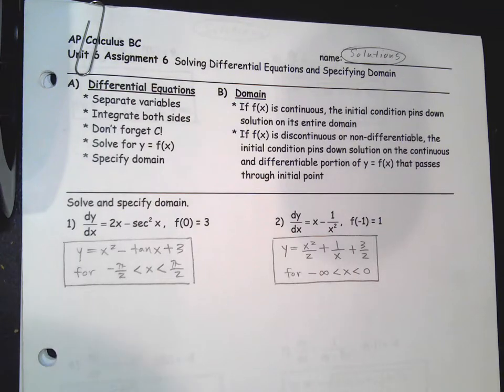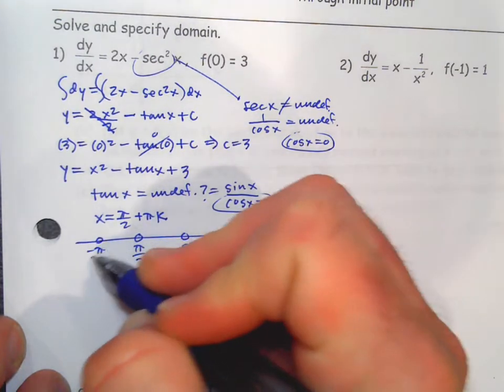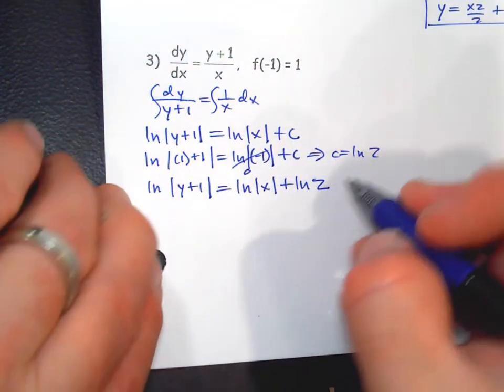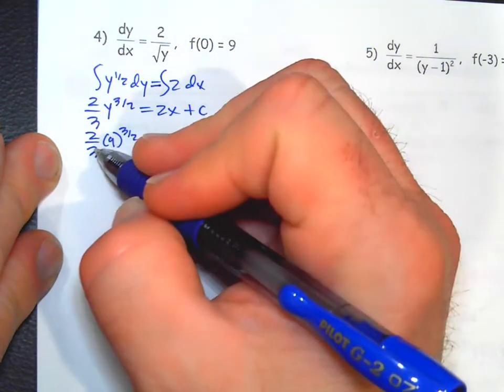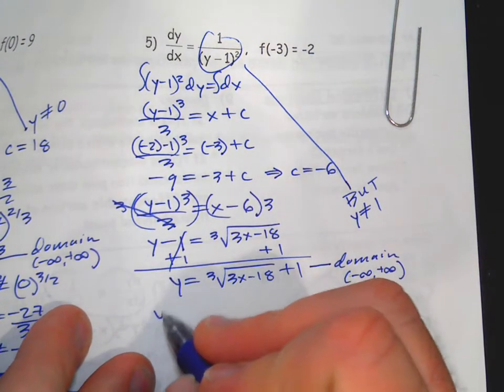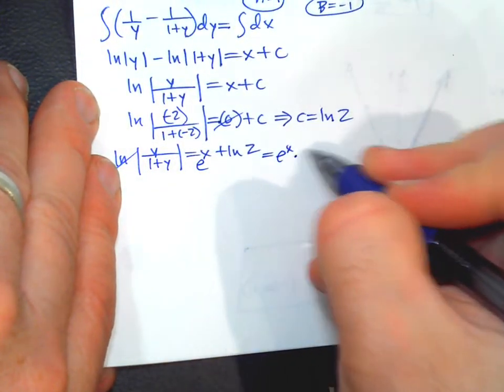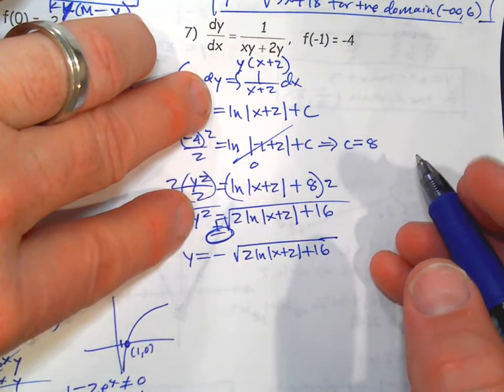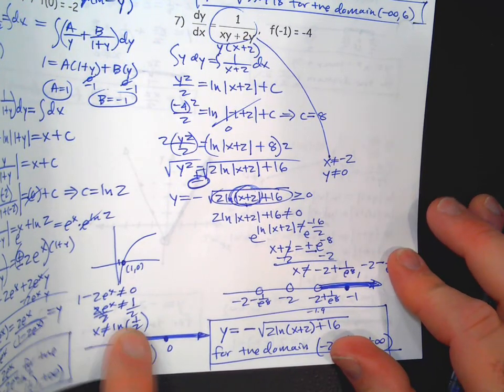AP Calculus BC 6-6 office hours